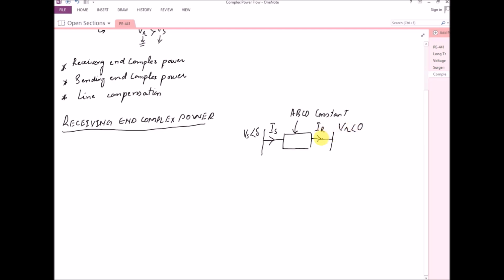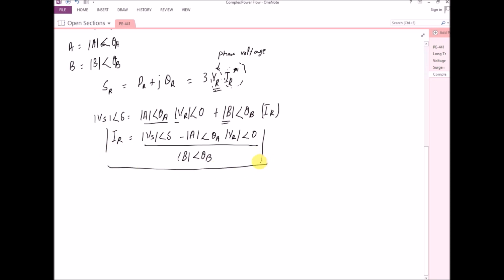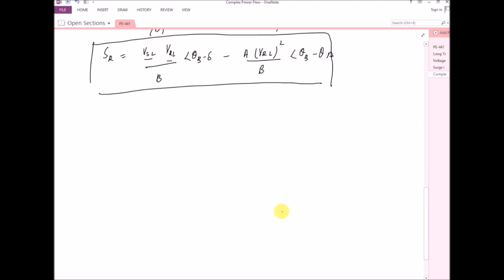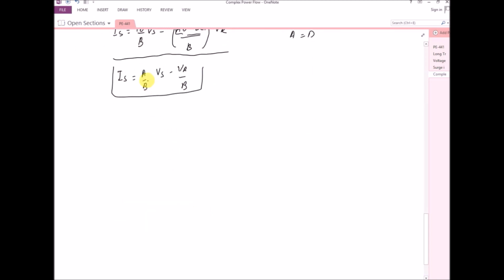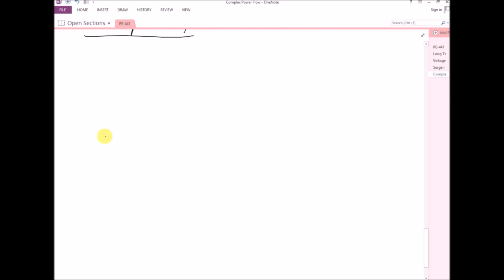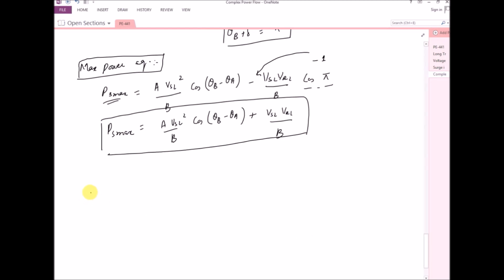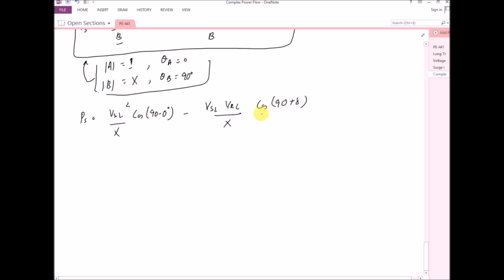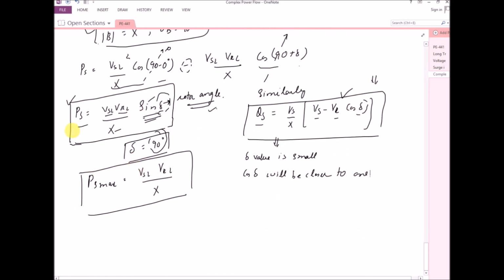Power Transmission|| 38 || Complex Power Flow in Transmission line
Complex power flow in transmission lines is a critical aspect of the electrical power system. It involves the analysis of both active and reactive power, taking into account the voltage and current phasors. By considering the complex power flow, engineers can determine the power losses, voltage drops, and system stability. Accurate calculations of complex power flow are essential for optimizing transmission line operation and ensuring efficient and reliable power delivery.

In this lecture, the formulations of the transmission line sending and receiving end powers in terms of ABCD constants is determined. Moreover, the maximum power transfer formulae for the real and reactive power are also formulated. Later on the example of short transmission line is solved.